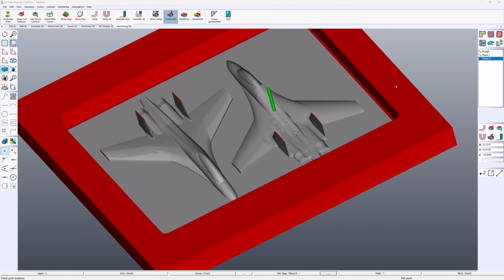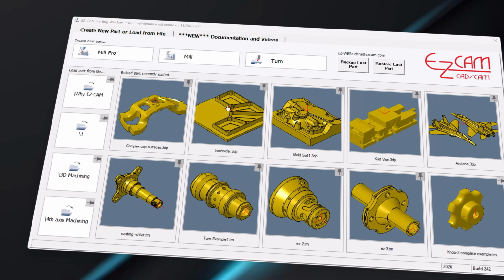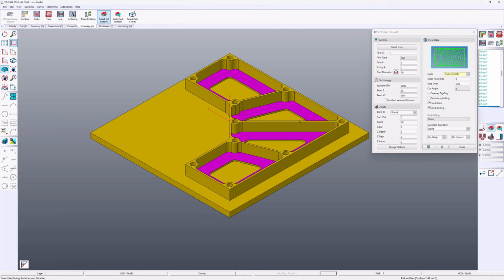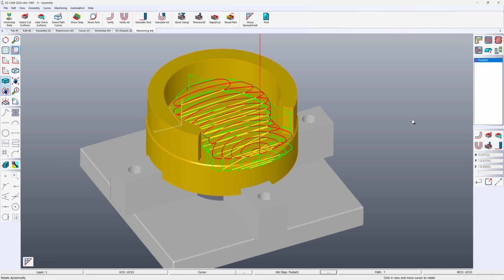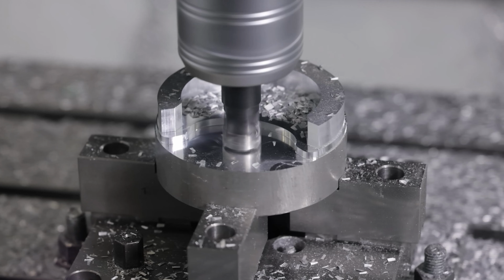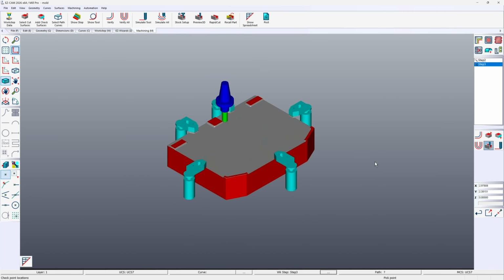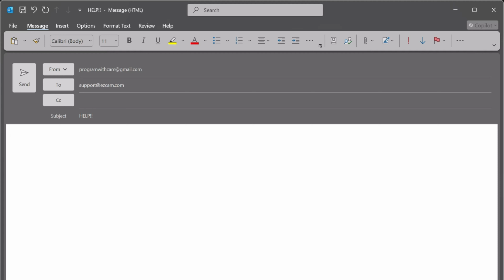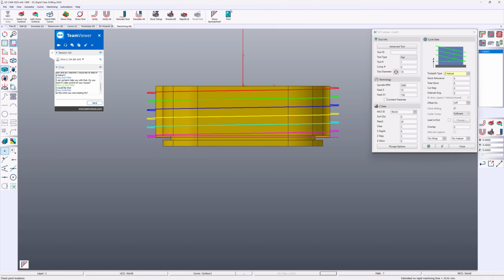Why Choose EZ-CAM? The Smarter CAM Solution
EZ-CAM has helped businesses since 1982 by making manufacturing faster and easier. Its powerful, yet simple to use milling and turning solutions drive manufacturing excellence for companies of all sizes. Using EZCAM in your process means faster turnaround, lower costs, and a sharper competitive edge.
EZCAM is a complete milling and lathe solution - faster, easier, and more affordable, powered by decades of feedback from industry professionals around the world – helping you hit cycle start sooner and to deliver world-class parts with confidence. And for demanding customers, EZCAM delivers the efficiency you need to thrive in high-throughput environments.
EZ-CAM is designed with clarity, so navigating the interface feels like second nature. After launching EZCAM, you’ll land on the Home Screen—your central hub to instantly open recent projects, start something new, or check out the latest features. Everything you need is just a click away.
Whether you’re new to CAM or just getting started with EZCAM, you’ll appreciate helpful tool tips with clear videos that make the interface easy to learn.
Our wizards keep things simple by presenting only what’s essential to build a complete program, with images to show what specific inputs affect.
Advanced features—like fixture offsets, toolpath patterns, and 4th-axis options—stay tucked away until you need them.
Lots of thought has been put into keeping your work efficient – and in EZCAM the most commonly used tools and data are clustered together on the right in a clutter-free experience. Everything is accessible when you need it without your mouse travelling miles per day.
Traditionally, defining boundaries for toolpaths meant tedious and error-prone work with lots of clicking or having to manually create geometry. EZCAM changes the game with feature recognition – just click on the model and EZCAM intelligently and automatically determines your toolpath boundaries – saving hours every week.
Now, let’s take a deep dive into the core of what makes EZCAM amazing for your business - the toolpaths. Built from the ground up for high-speed machining, or HSM, EZCAM’s modern toolpaths help your bottom line in 4 key ways:
High Speed Machining uses higher spindle speeds and feed rates to drastically reduce machining time. That means quicker turnarounds and more parts off the machine—ideal for tight deadlines or scaling production.
With lighter, consistent chip loads and reduced heat buildup, tools wear more evenly and last longer. That means less frequent tool changes, more spindle uptime, and lower consumable costs.
The smooth, continuous motion of High Speed Machining reduces vibrations and tool deflection, giving you cleaner finishes, tighter tolerances, and less need for secondary operations.
And finally, high speed machining is especially effective on hard-to-machine materials like titanium, Inconel and hardened steels, expanding the scope of materials you can provide.
For your high-performance 3D jobs, our intuitive Machining Wizard delivers advanced strategies with ease—equidistant finishing for molds, constant-Z paths ideal for vertical walls, and morph finishing for standout aesthetics. These are just a few of the dozens of machining strategies you can use to efficiently machine beautiful parts of any complexity.
Once your toolpaths are dialed in, it’s time to simulate. EZCAM creates a full digital twin of your machining environment—including fixtures, parts, toolholders, chucks, and more. This robust 3D simulation catches collisions and gouges before they happen, protecting your valuable equipment and workholding . And if you find an issue, it’s easy to figure out what machining operation needs to be modified to fix it. With confidence in your setup, you’re ready to hit cycle start.
EZCAM includes an industry-proven library of post-processors with support for over 100 machine types, including Fanuc, Siemens, and Haas.
And if you have a unique machining environment, need to support custom parameters, are working through upgrading your controllers, or are using specialized accessories, EZCAM’s experts are here to help fine-tune a post processor for your setup